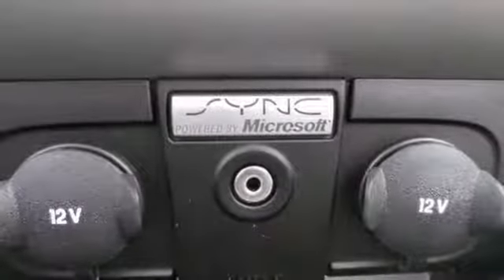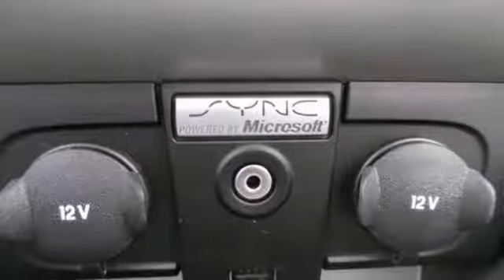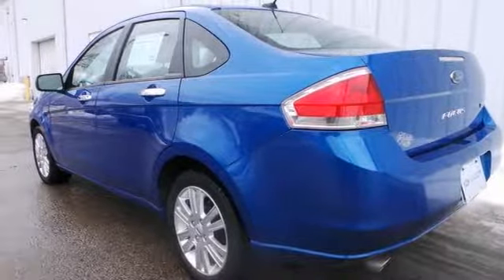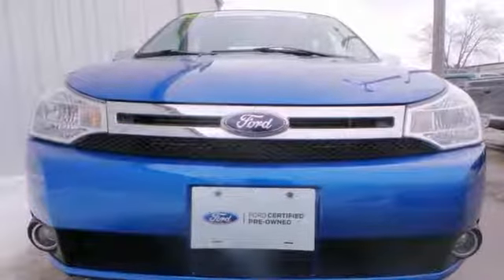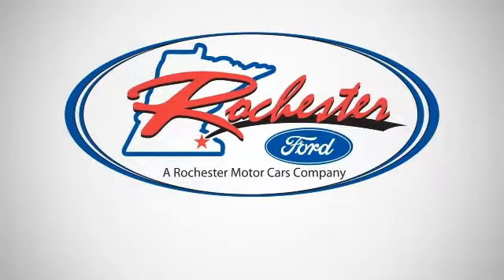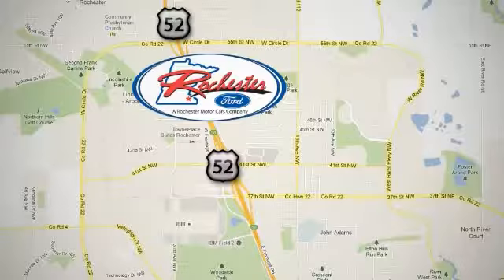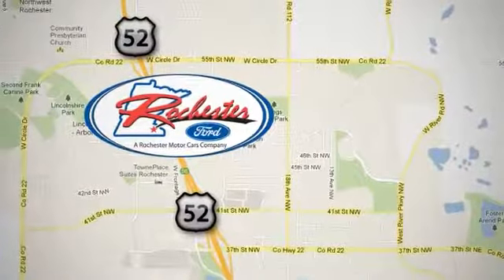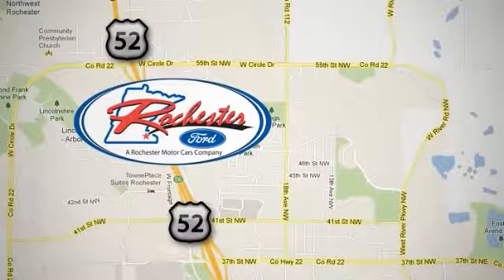2011 Ford Focus Rochester MN Winona, MN P7372 - SOLD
Year: 2011
Make: Ford
Model: Focus
Trim: SEL
Engine: Duratec 2.0L I4 DOHC
Transmission: 4-Speed Automatic
Color: Blue
Mileage: 13981
Stock #: P7372
Ford Certified Pre-Owned means you not only get the reassurance of a 12Mo/12,000Mile Comprehensive Warranty, but also up to a 7-Year/100,000-Mile Powertrain Limited Warranty, a 172-point inspection/reconditioning, 24/7 roadside assistance, trip-interruption services, rental car benefits, and a complete CARFAX vehicle history report.

Address:
4900 Hwy 52 North